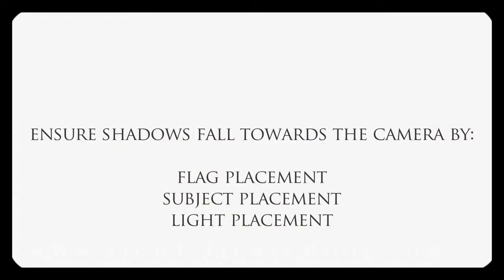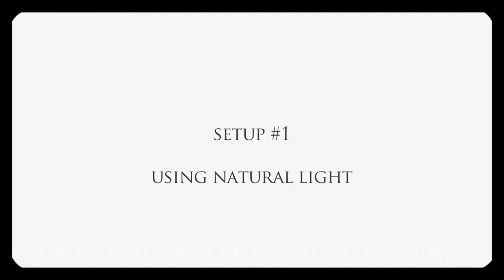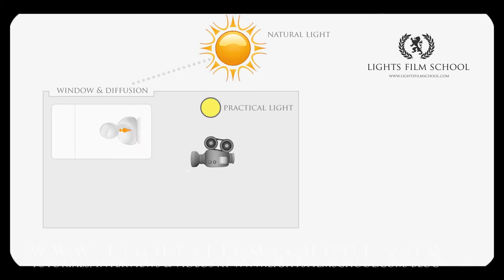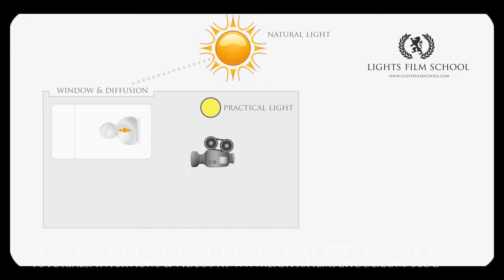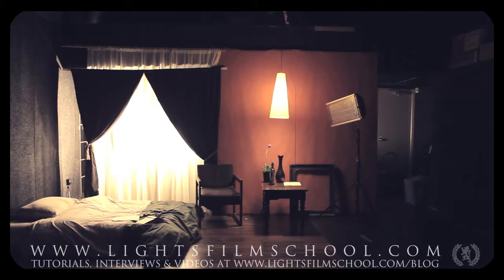Videography Tutorial Lighting for Video YouTube